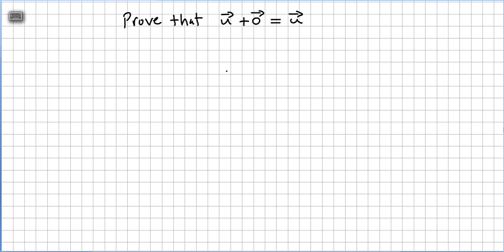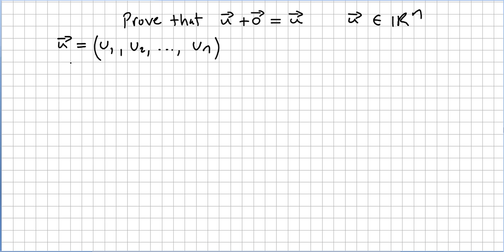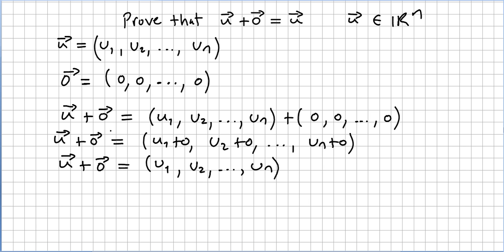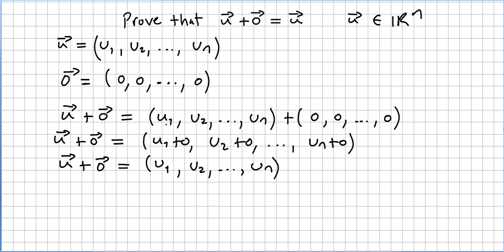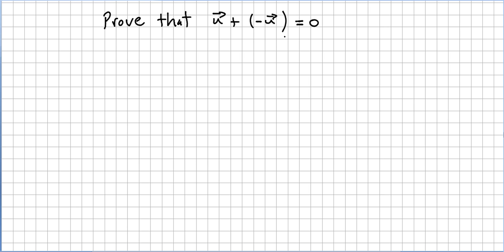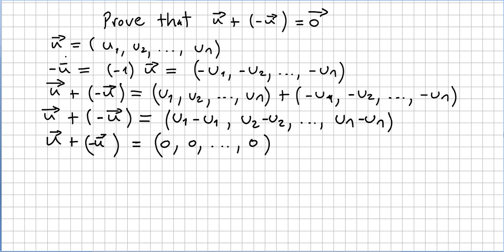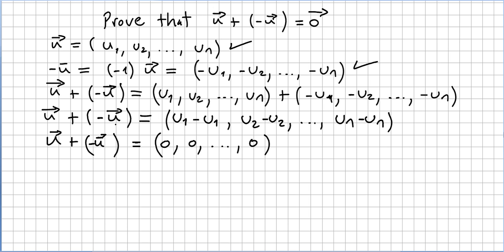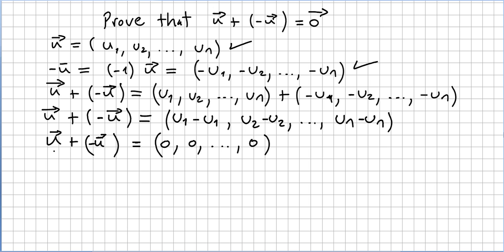Linear Algebra 11, Proof of adding a vector and the null vector